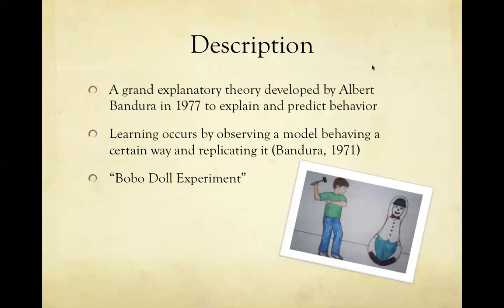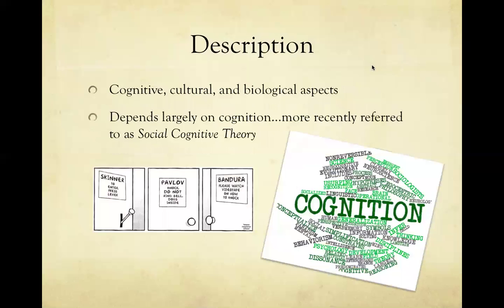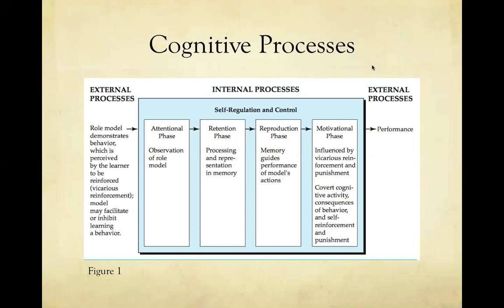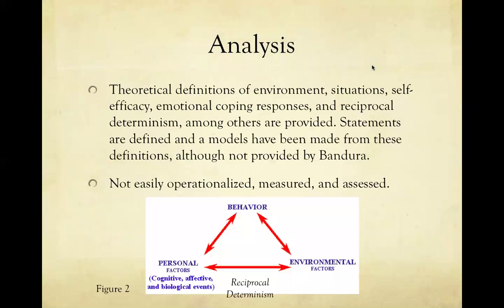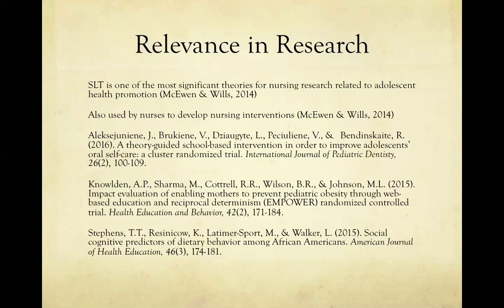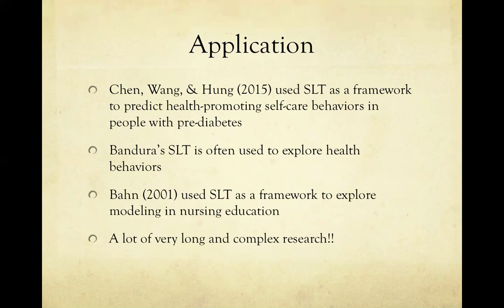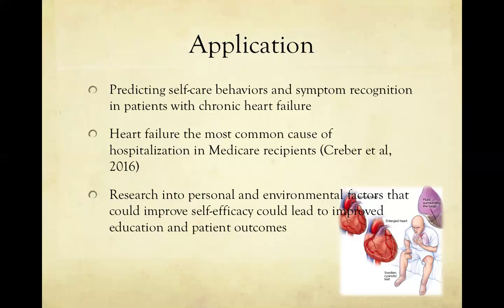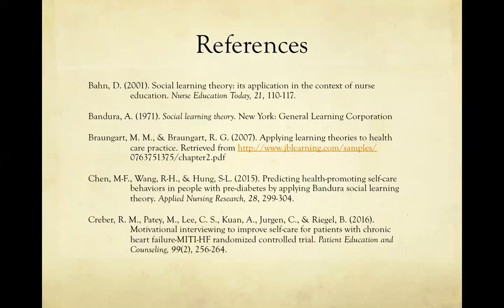Theory Presentation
A critique of Albert Bandura's Social Learning Theory by Allison F. Miller, RN, BSN.